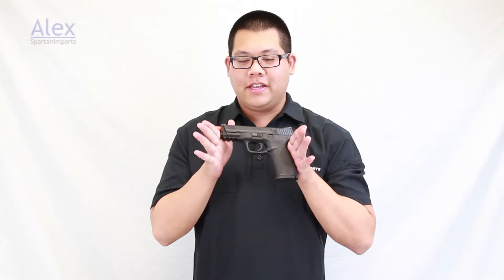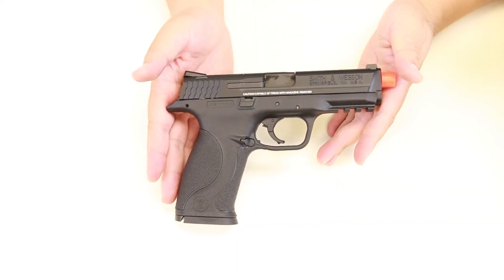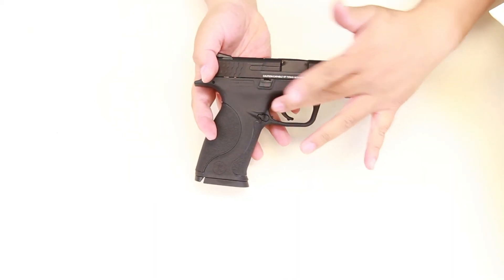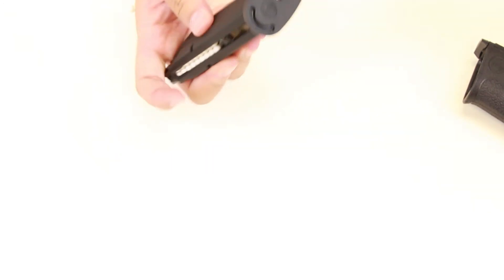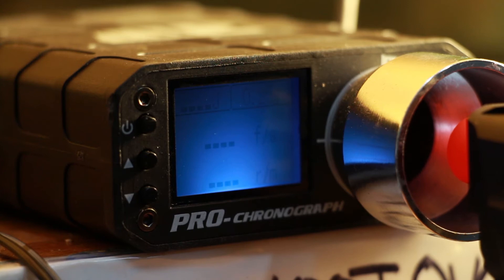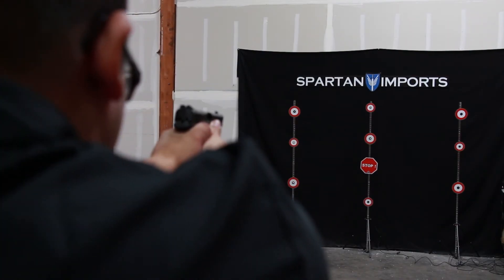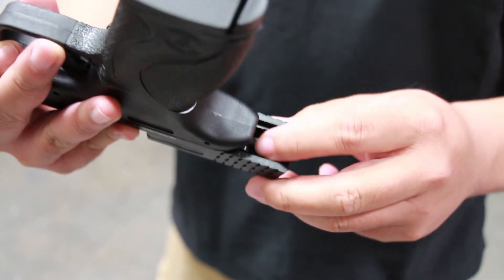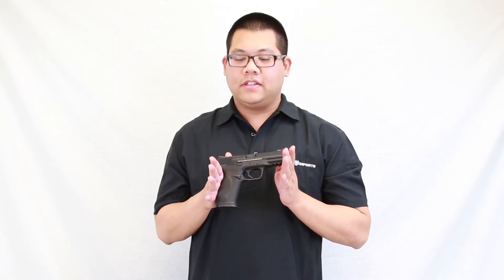Airsoft Smith & Wesson M&P 9 Fullsize GBB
Spartan Alex shows us the officially licensed Smith & Wesson M&P 9 Fullsize gas blowback pistol!

    Fully Licensed by Smith & Wesson
    Full M&P 9 Trademarks
    Full Metal Construction Slide
    Semi/ Full Auto Function
    Polymer Lower Frame with standard texture
    Rear Cocking Serrations
    Specially Designed Trigger Safety
    Standard 1913 Picatinny Rail
    Ambidextrous slide release
    Switchable Magazine Release Button (Could be set up for right hand or left hand shooter)
    Realistic Field Strip
    Interchangeable Back Grips